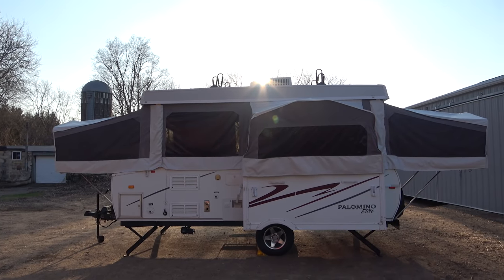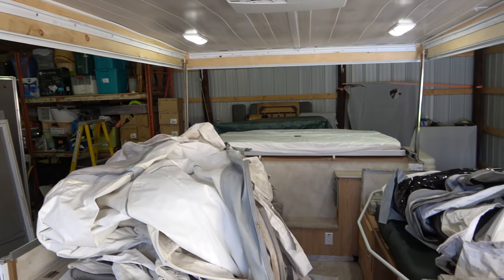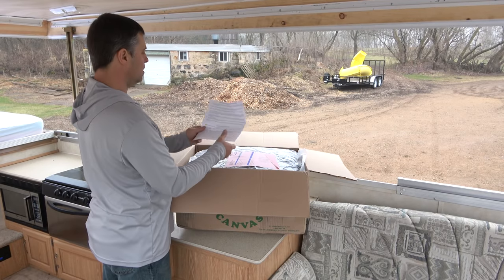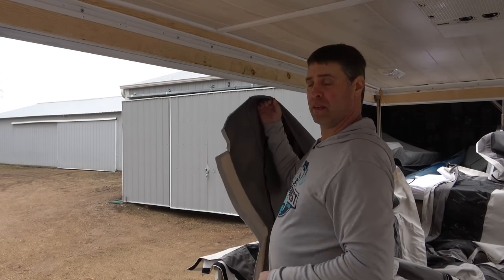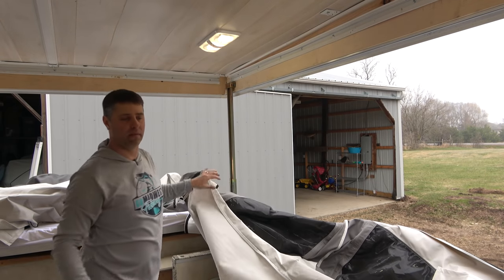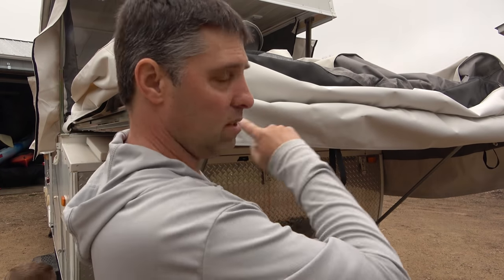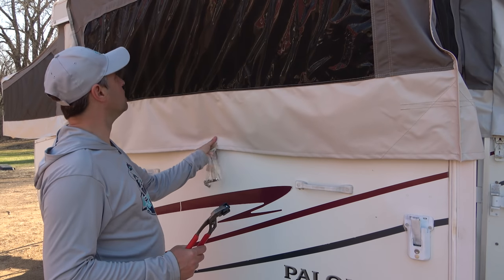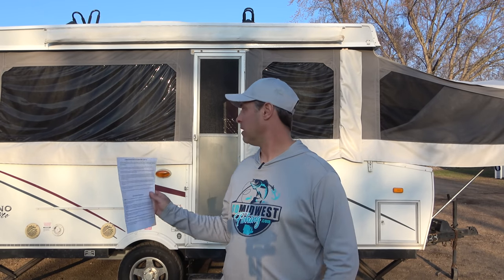Camper Canvas Replacement And Exactly How Much It Will Cost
This is an in depth tutorial of how to replace your old camper canvas, along with a cost breakdown. I will take you through the process step by step.

If you need a new boat or RV cover, I've partnered up with Eevelle. They have high quality covers, and I highly recommend them.

If you choose to click the links above, you will be helping to support Go Midwest Fishing, and it costs you nothing extra to do so. It is very much appreciated.